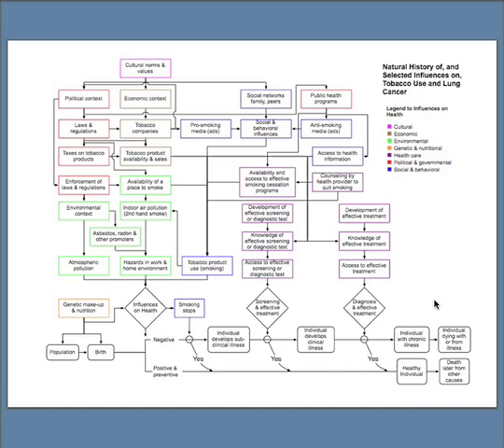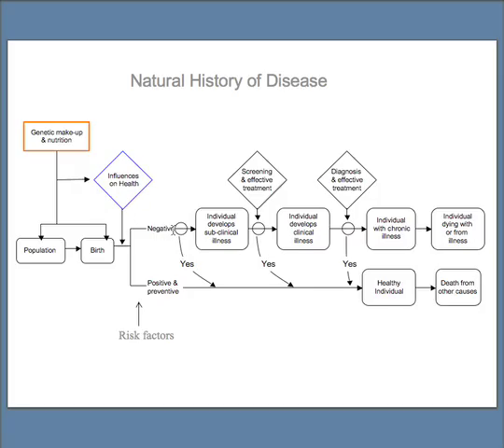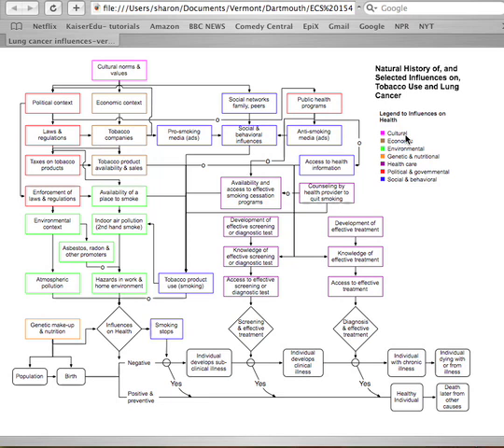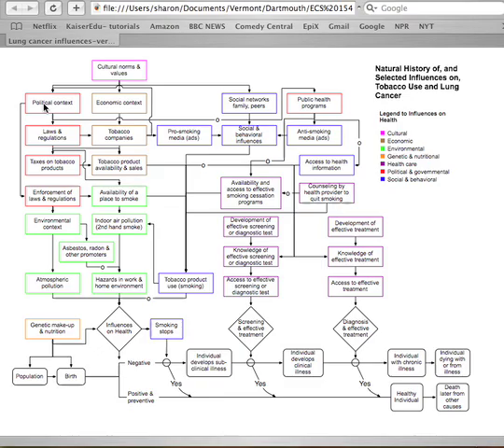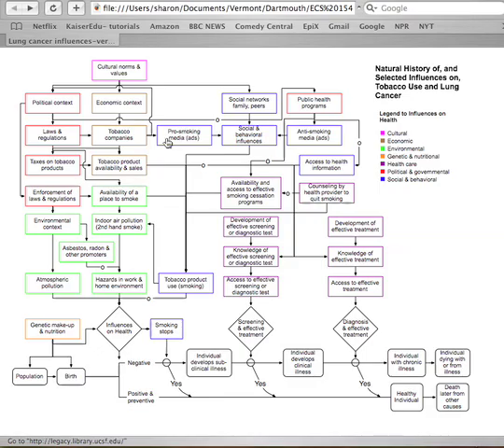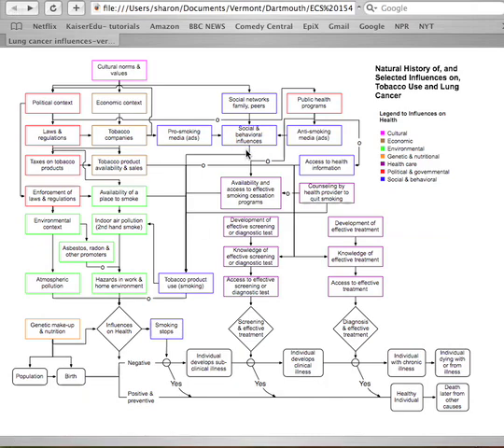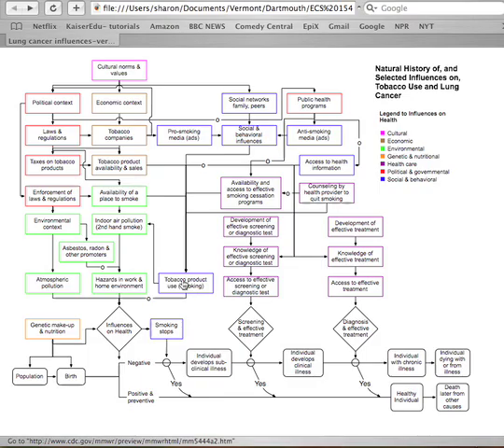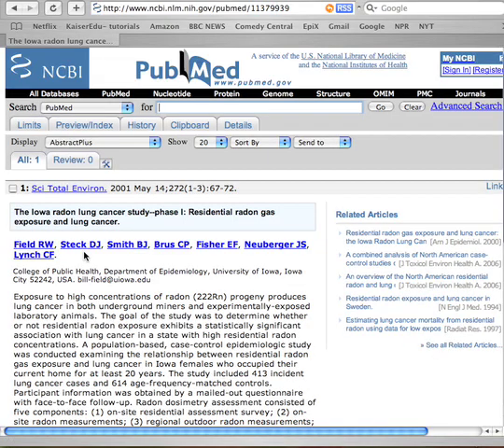Determinants smoking lung CA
This video shows a graphic of interacting factors associated with smoking and lung cancer that we developed. It includes links to data about the strength of these associations. We use a natural history of disease model.